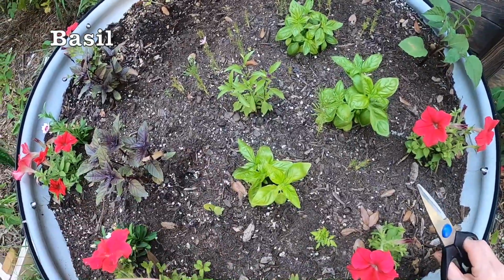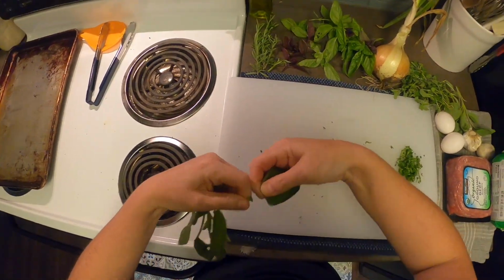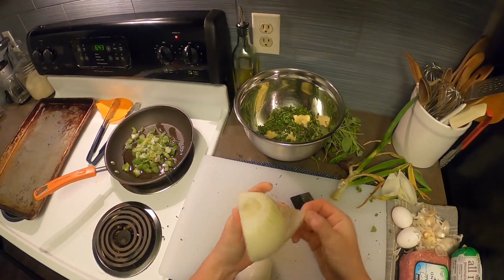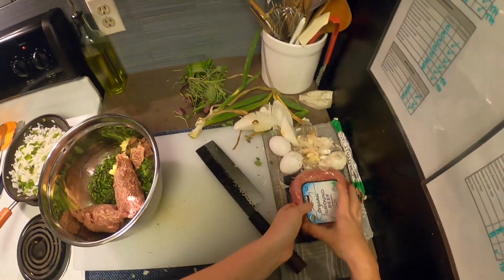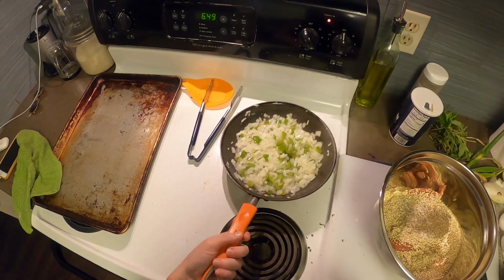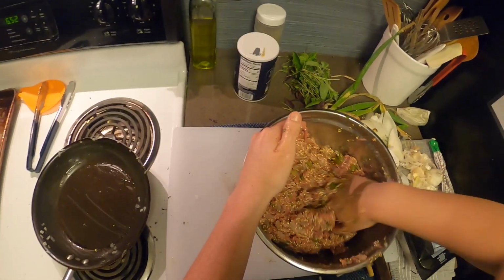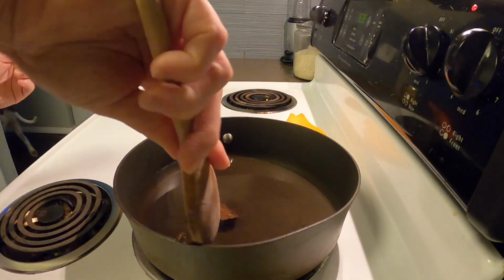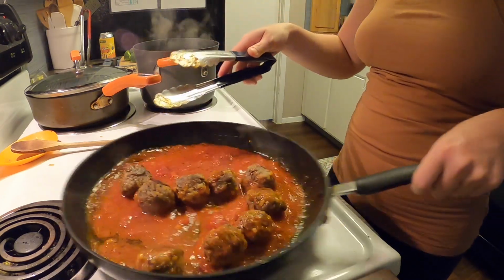Gluten Free Quinoa Meatballs | Using Up Herbs!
Sure we all know we can dry herbs, use them fresh, etc. But what about making something FUN?! Meatballs are perfect for using up leftover veg and an excess amount of herbs.

THANK YOU FOR THE CONTINUOUS SUPPORT!